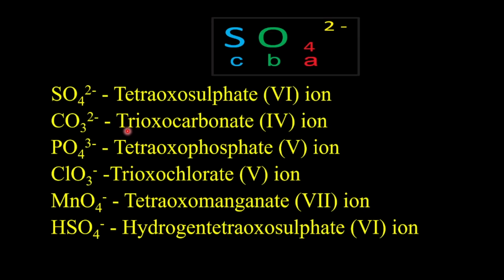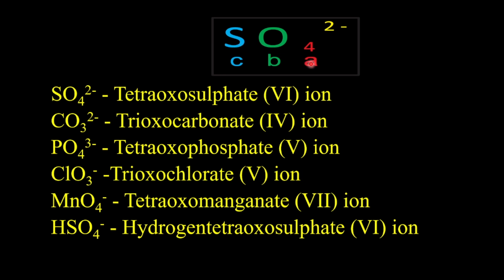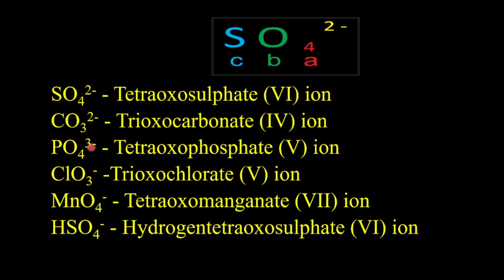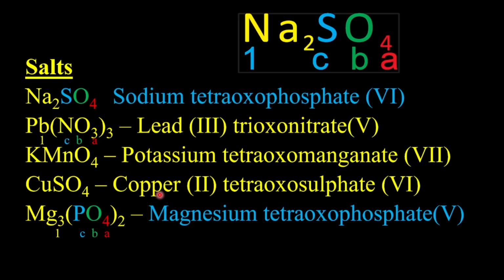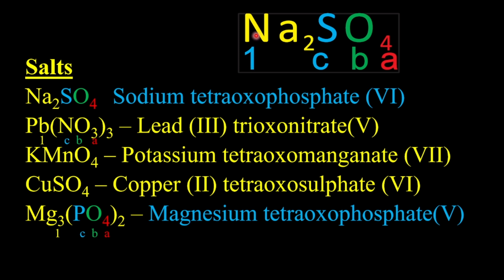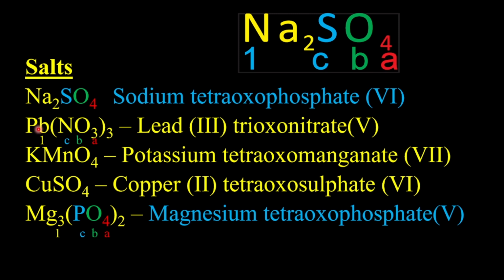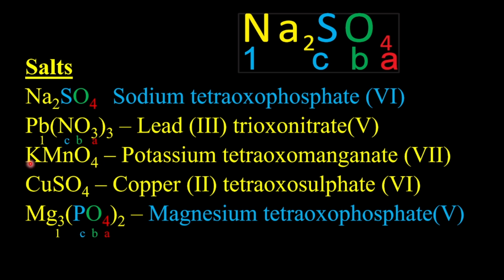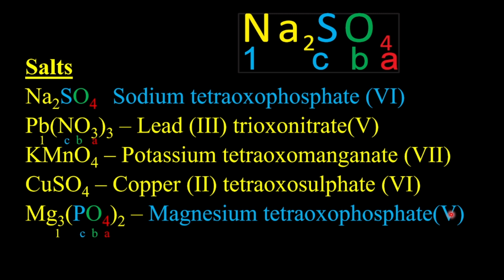X-COCO: Naming IONS AND SALT made easy in Chemistry Tutorial PART 2.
A salt or ionic compound is a chemical compound consisting of an assembly of positively charged ions (cations) and negatively charged ions (anions)
An ionic compound is named first by its cation and then by its anion. The cation has the same name as its element